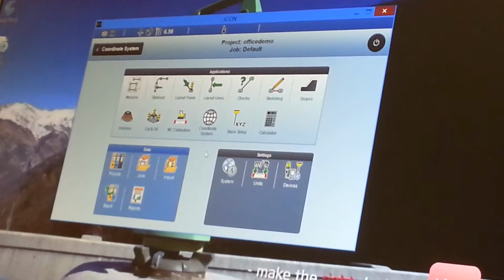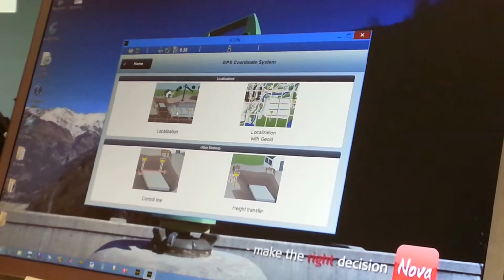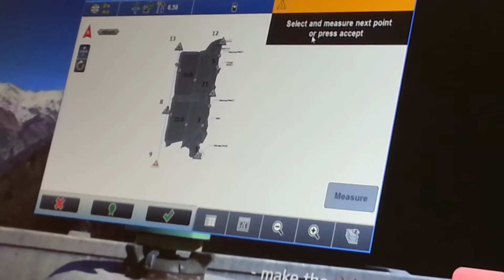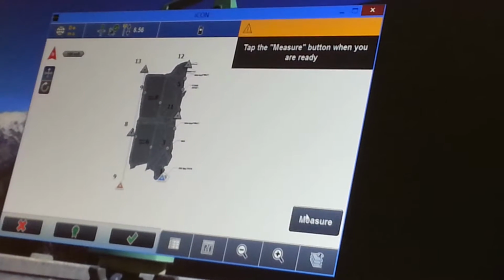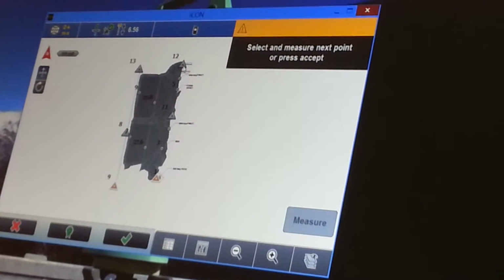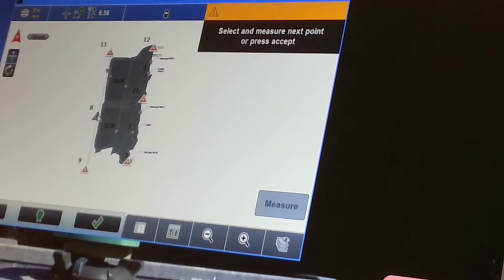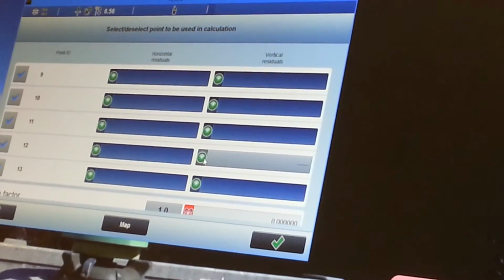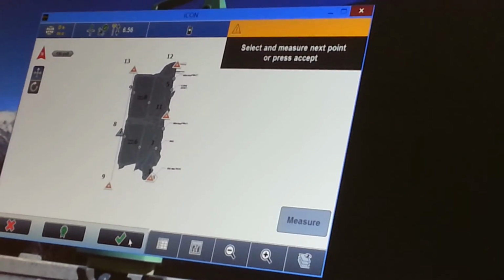iCON Rover Localization V2.0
Performing a localization from local base/rover setup without Geoid model.